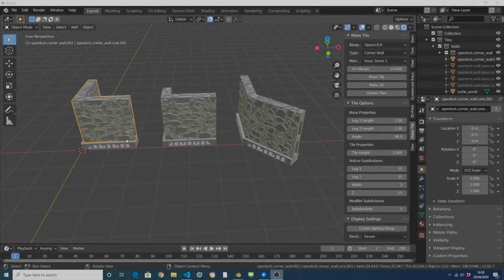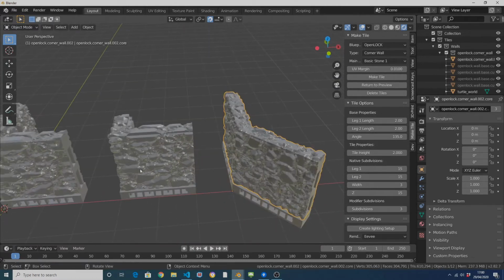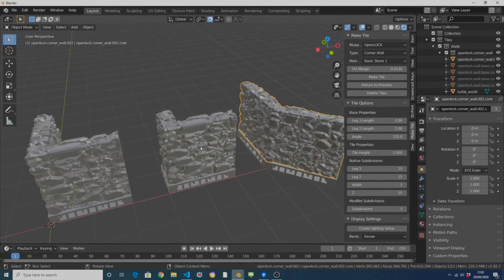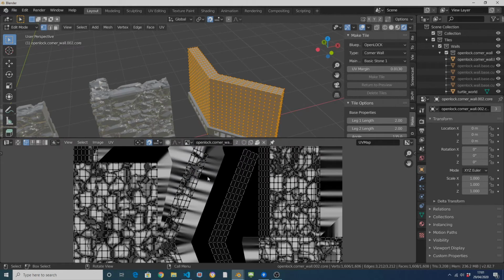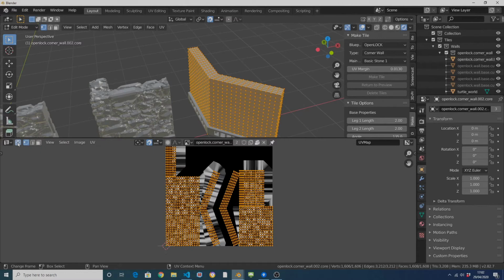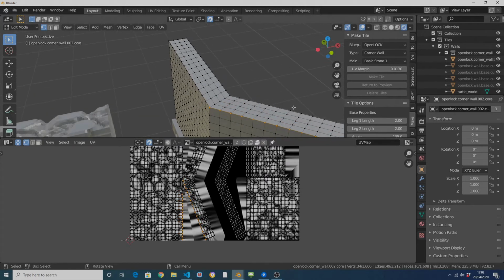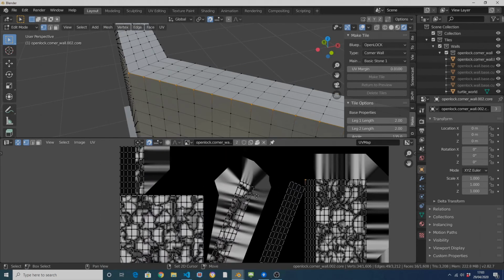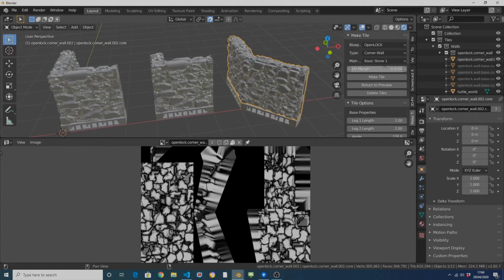MakeTile Features: the UV Margins control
A quick video to show you how to use the UV Margins control to correct for material errors at the edges of faces when you make a texture 3D

For instructions on how to download and install Blender and MakeTile check out my video here: